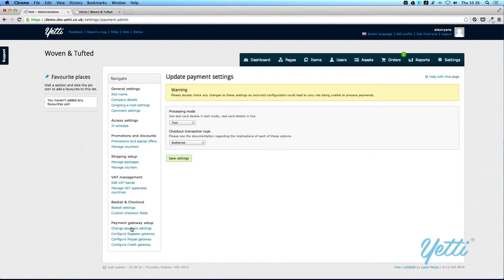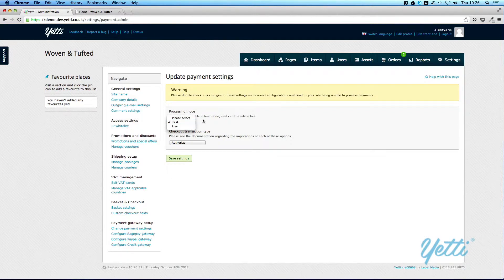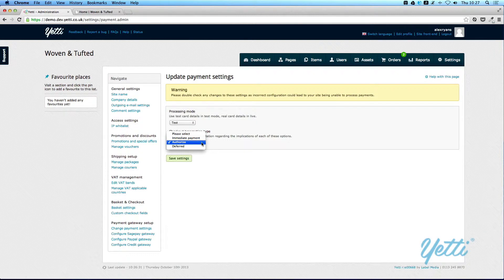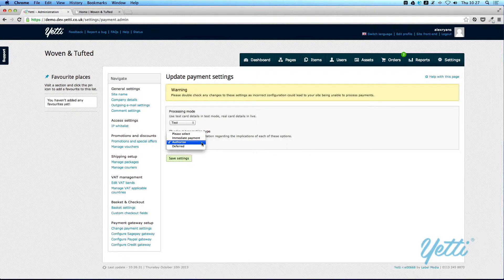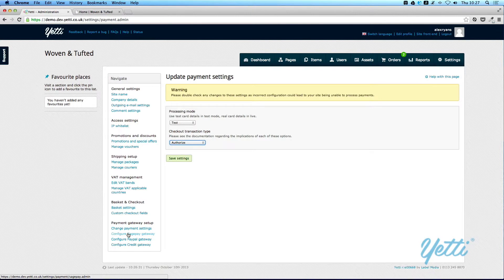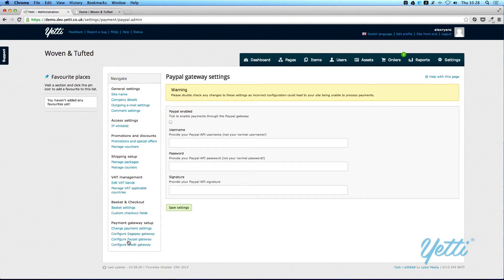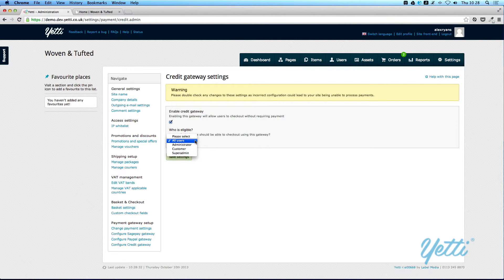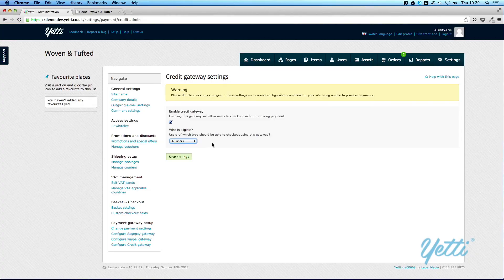Yetti Settings - Payment Gateway Setup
This video looks at the 'Payment Gateway Setup' pane in the Settings tab of Yetti Administrator.

It covers:

1. Taking payment immediately, authorised payment and deferred payment